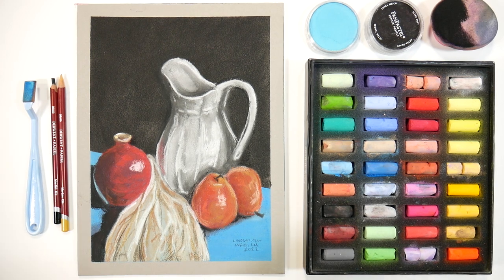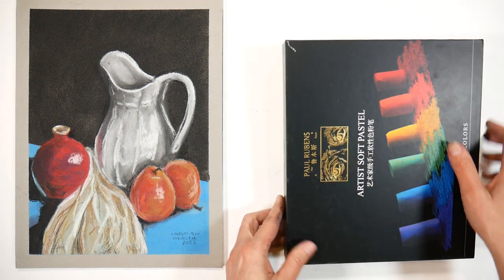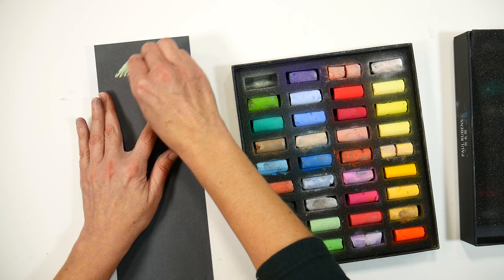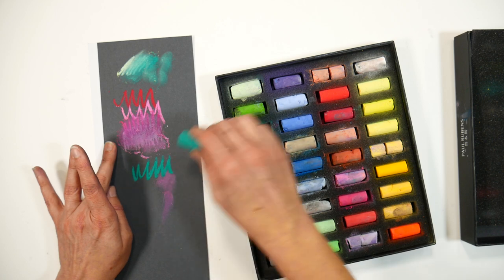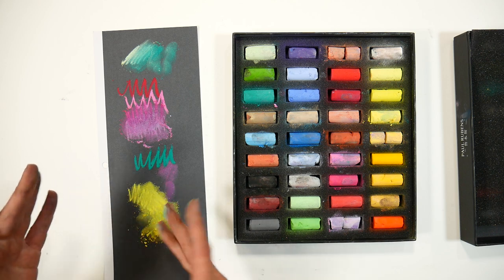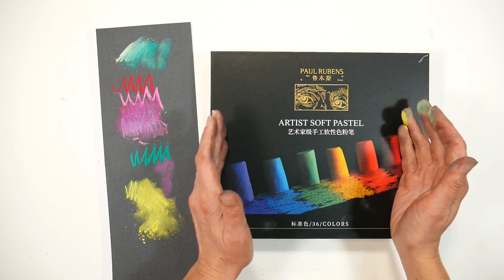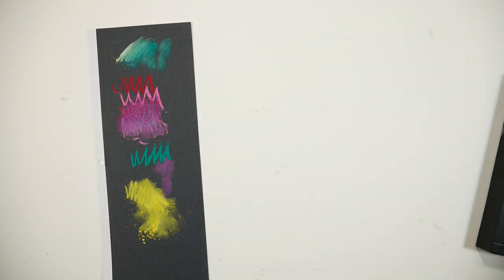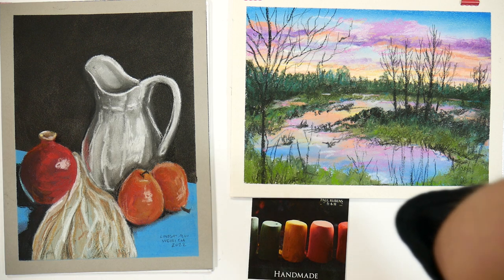Paul Rubens 36 Assorted Soft Pastel Set Review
A few months ago I reviewed the first set of soft pastels from Paul Rubens. The set was a muted portrait set of 40 and my only complaint was that they were not available in more colors.  They recently came out with an assorted set of 36 colors which fills in the palette nicely.

The quality is the same as the first set. They are handmade so there are small inconsistencies between each stick but the new set is much more uniform than the old one. For more information on this product please watch my original review on the 40 portraits set as my opinion is unchanged

Pros:
Soft, buttery consistency (very much like Sennelier extra soft pastels)
Pigment info included on amazon listing
All pigments used have adequate lightfast ratings
Well-balanced color selection (this is a better all-around palette than the portrait set but the will go together nicely if you have both)
Box is sturdy and suitable for long-term storage with foam inserts that keep each stick cradled and protected
Price

Cons:
No open stock availability so if you run out of a color you would need to seek an alternative stick from another brand or rebuy the set.

Bottom line: Yes, I recommend these. They will go in my regular stash of pastels. If you are in need of a soft, affordable set of soft pastels give them a try! One note, sometimes Sennelier half sticks go on sale at a comparable price, in that case, I would go with Sennelier because you can get open stock with them but to be honest they are pretty indistinguishable in use.
Paul Rubens
Sennelier (to price compare)